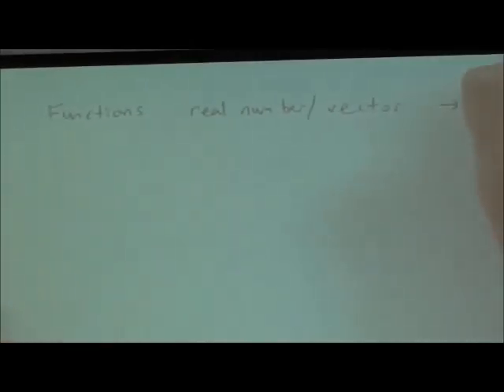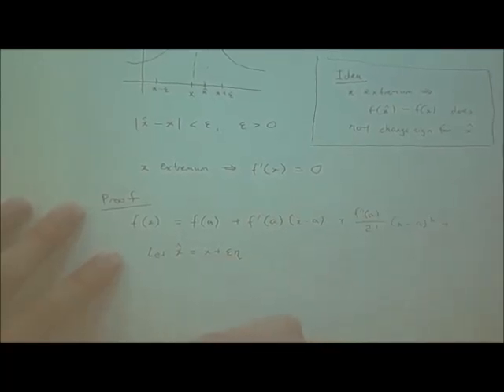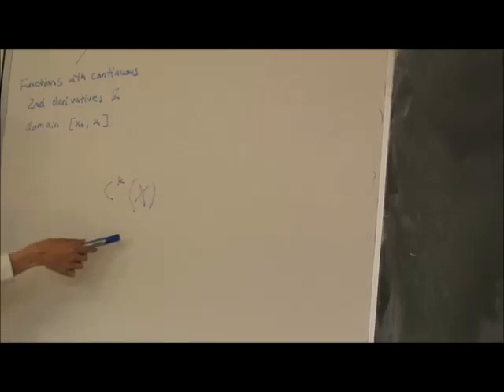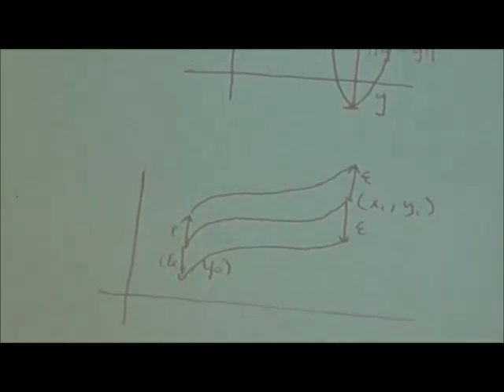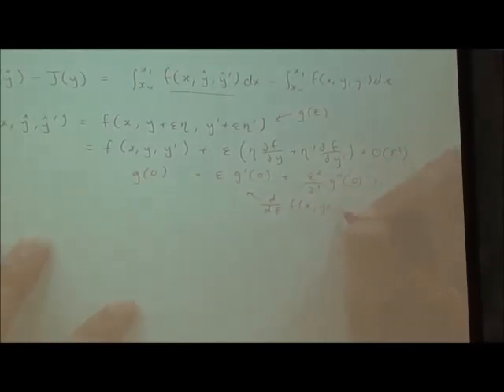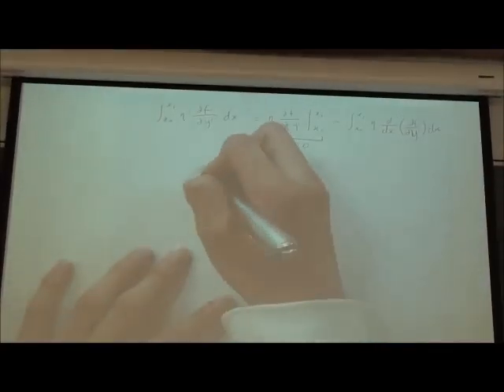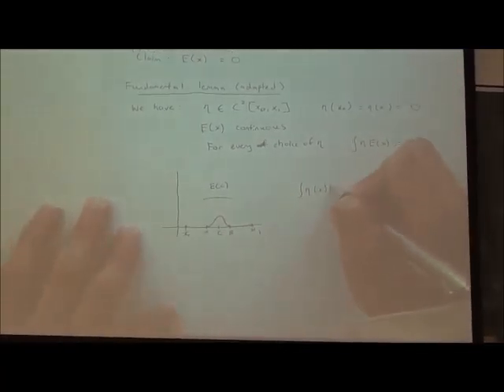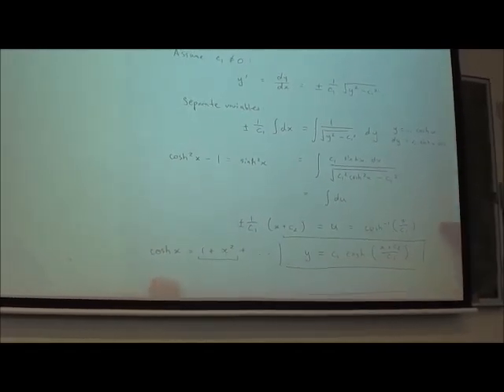Calculus of Variations - 1/15 The First Variation (SSP Maths USYD)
A series of seminars on "Calculus of Variations" given by Second Year SSP Maths students at University of Sydney.

Topic 1/15: The First Variation - Kevin Liang
Abstract: Many optimisation problems, such as the shortest path between two points on a surface, can be expressed in terms of a functional - a mapping from a set of functions to the real numbers. In order to solve such a problem, we seek functions which maximise or minimise the value of the functional. The Euler-Lagrange equation, a "first derivative test" for functionals, will be introduced, and intuition concerning functional extrema will be established.

Main references:
Bruce van Brunt, The Calculus of Variations, Springer-Verlag, New York, 2004.
Frederick Y.M. Wan, An Introduction to the Calculus of Variations and its Applications, Chapman and Hall. New York, 1995.

A short extract from Bruce van Brunt:
"The calculus of variations has a long history of interaction with other branches of mathematics such as geometry and differential equations, and with physics, particularly
mechanics. More recently, the calculus of variations has found applications in other fields such as economics and electrical engineering. Much of the mathematics underlying control theory, for instance, can be regarded as part of the calculus of variations."

The topics are as follow:
1 - The first variation
2 - Generalisation of the First Variation
3 - Piece-wise Smooth extremals
4 - Isoperimetric Problems
5 - Applications to Eigenvalue Problems
6 - Holonomic and Nonholonomic Constraints
7 - Variable endpoints
8 - Hamiltonian Formulation of Euler-Lagrange Equations
9 - Noether's Theorem
10 - The Second Variation
11 - Calculus of Variation and Numerical methods
12 - Higher dimensions
13 - Optimal control with Linear Dynamics
14 - Optimal control for more general problems
15 - Applications of Calculus of variations to Fluids